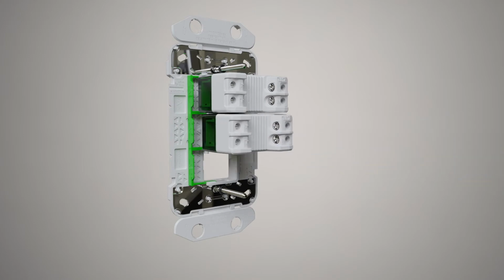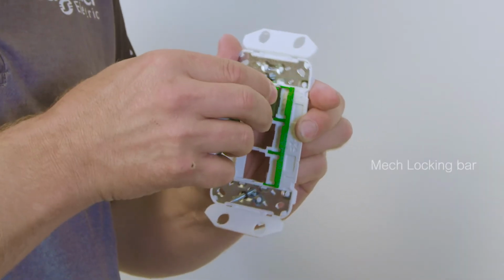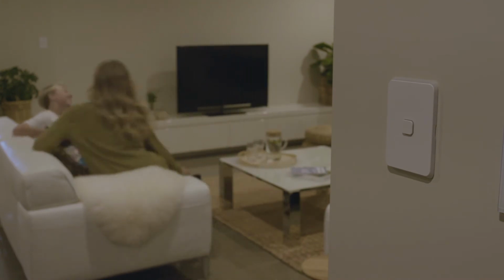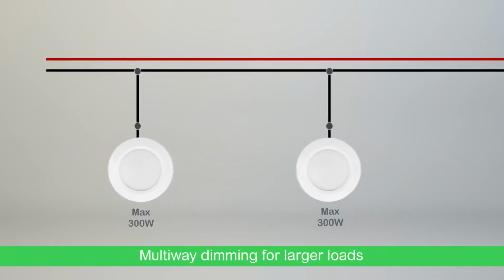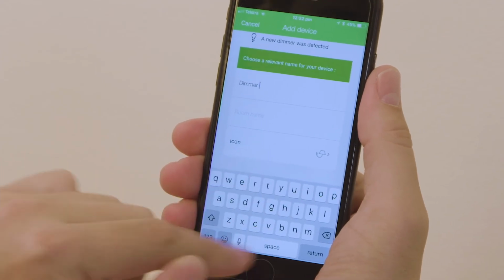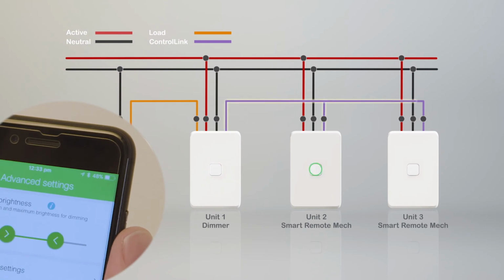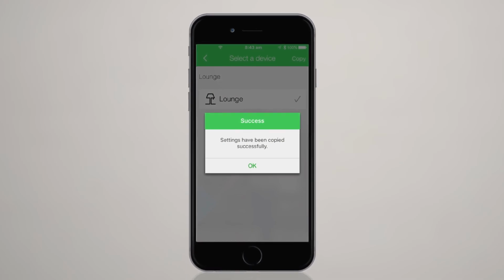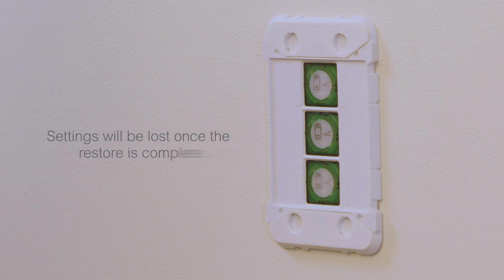PDL Iconic Wiser dimmer installation guide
Learn how to install and program the PDL Iconic Wiser dimmer.